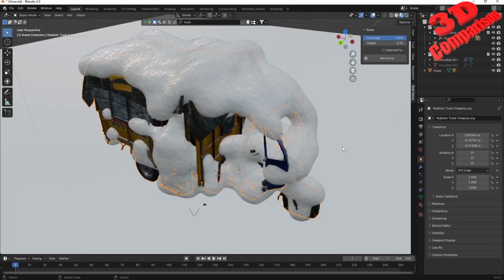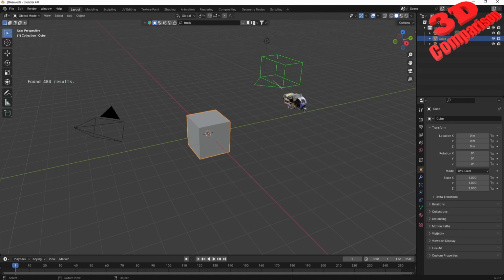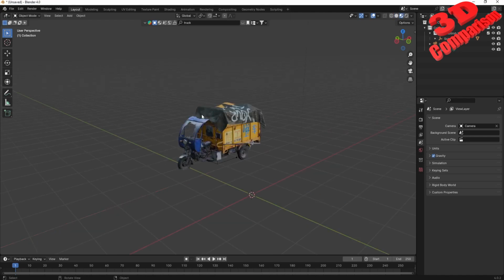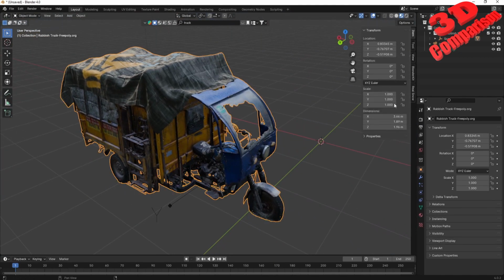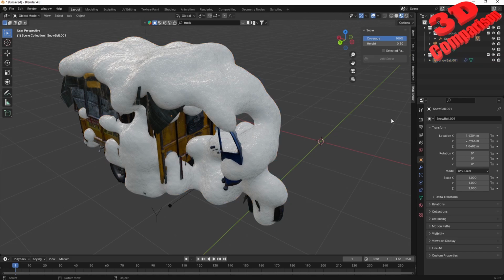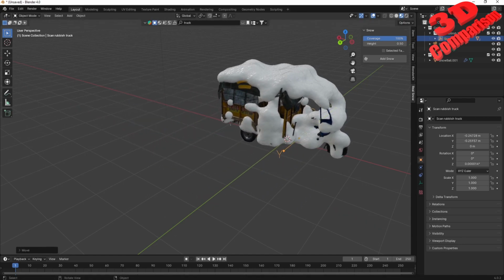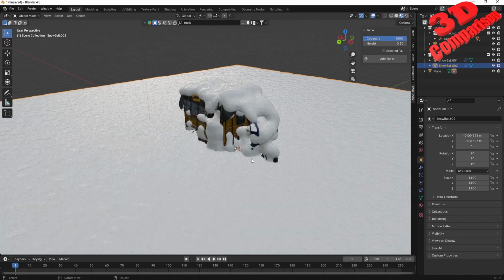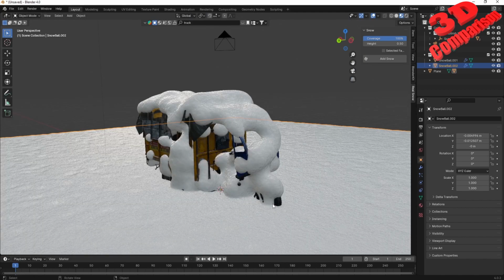Add snow on 3D scanned truck with ease in Blender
Real Snow add-on which is prebuilt within Blender is amazing at applying snow to 3D assets. Give it a try and be amazed!